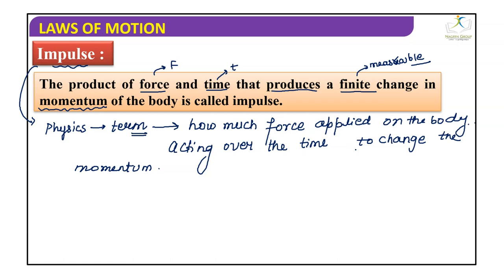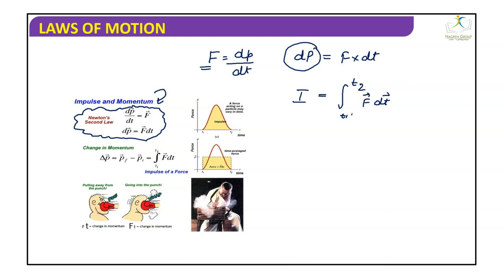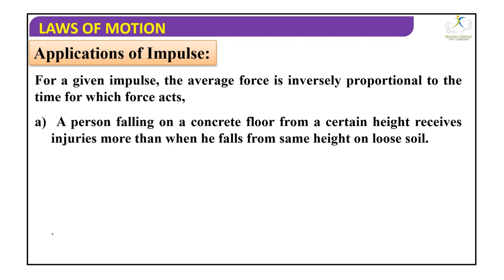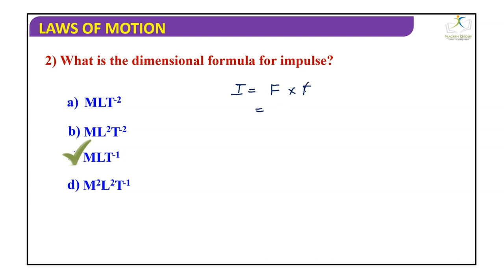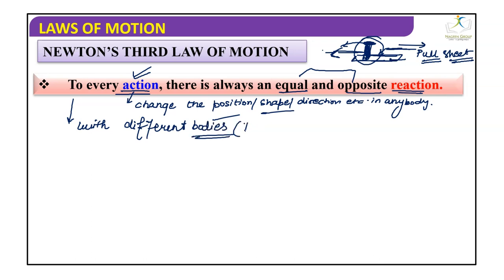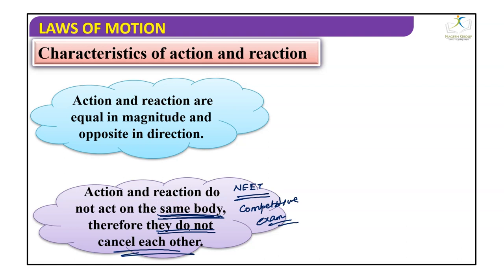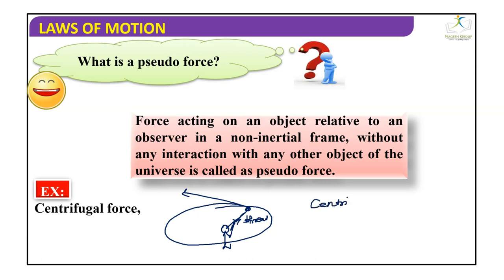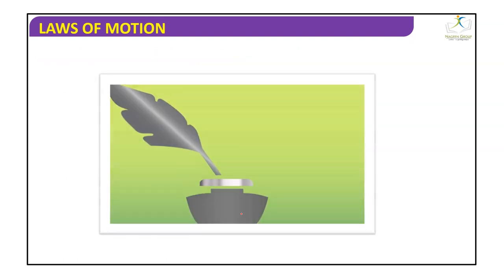IMPULSE || 3rd LAWS OF MOTION || CLASS -11 || NEET/CBSE/IIT-JEE || PHYSICS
"Namaste friends and welcome to  Nageen group of digital learning . This lesson is on one of the most fascinating laws governing force and motion - Newton's third law of motion. Known simply as the law of action and reaction, this law states that for every action, there is an equal and opposite reaction.

In this video, we will truly understand the meaning of this concise yet profound statement through numerous examples and problem-solving. We will break it down step-by-step - first understanding what Newton meant by action and reaction forces, analyzing real-life demonstrations of the third law, and then applying it to quantify complex force pairs acting on bodies during collisions and other interactions.

Whether you are preparing for NEET, CBSE board exams or IIT-JEE, a crystal clear understanding of Newton's third law is essential. Mastering the concept through this video will not only help you solve tough numerical problems but also build intuition for the innate balance of forces present in the universe.

So join me in uncovering the fundamentals of this elegant law that leaves physicists in awe of nature's perfection. Buckle up your seatbelts as we dive into a thrilling ride of force pairs and motion!